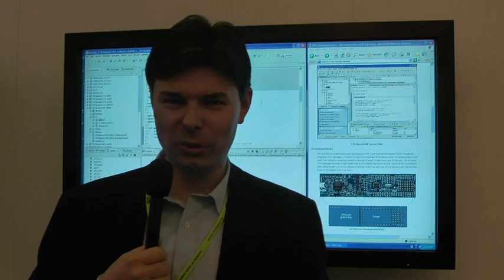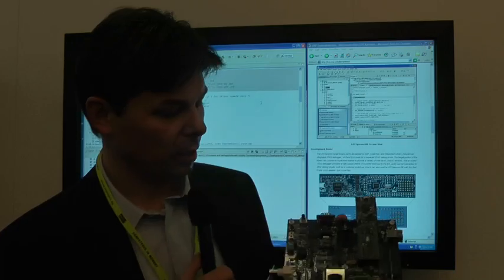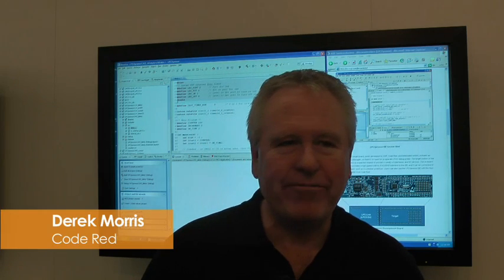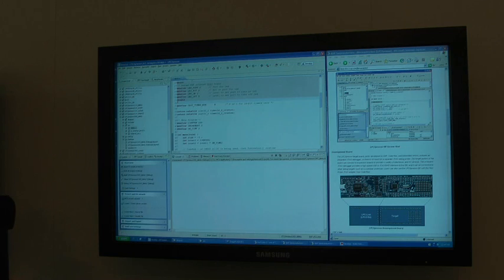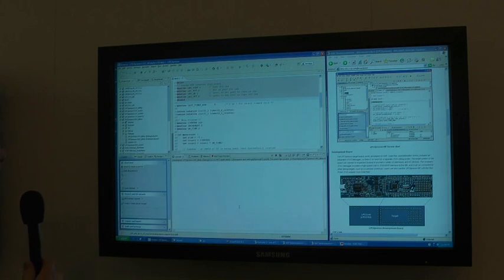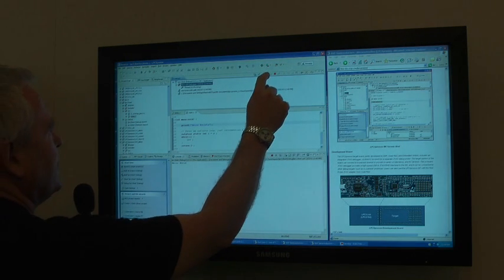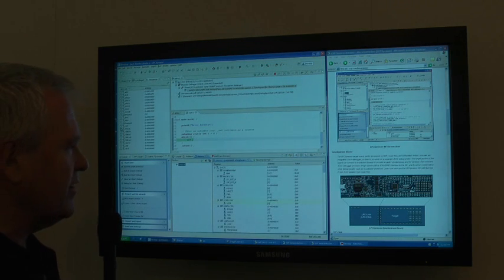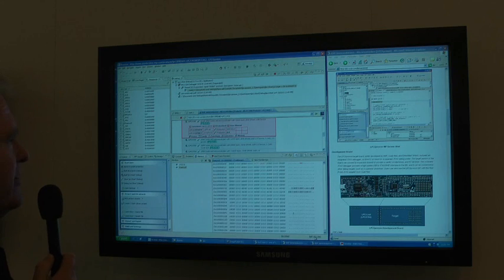LPCXpresso Demo at Embedded World 2010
Demonstration of LPCXpresso target board and LPC-Link JTAG board.  Also, shown are base board, prototype board, and IDE.  Overview of IDE is shown.